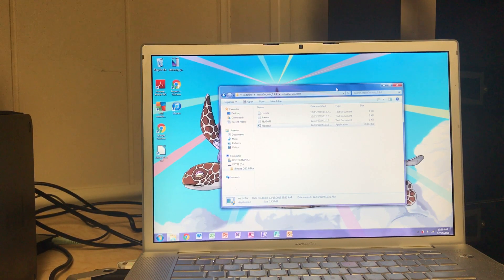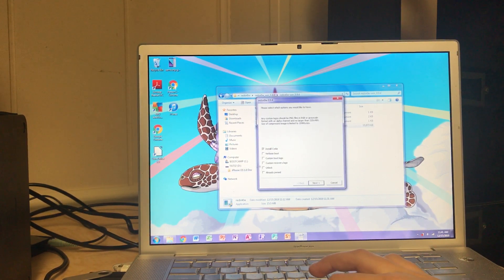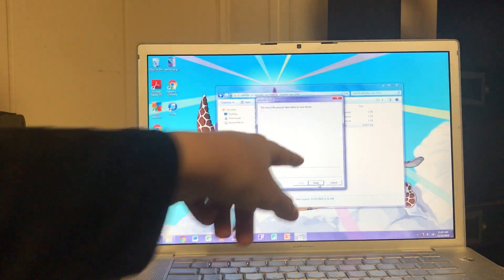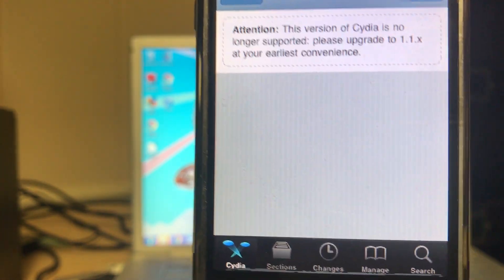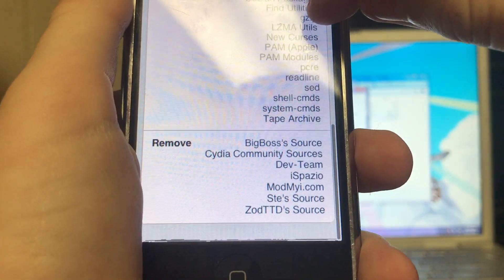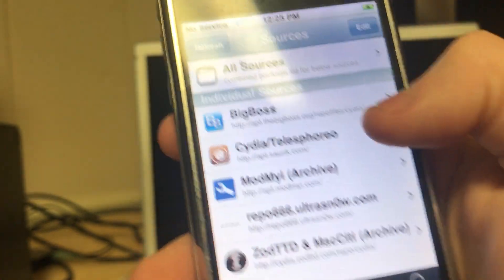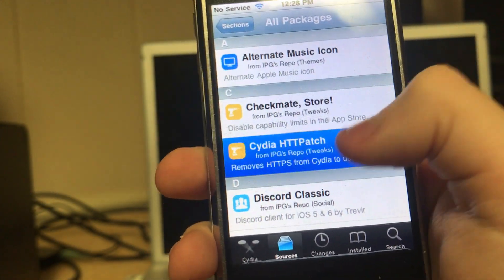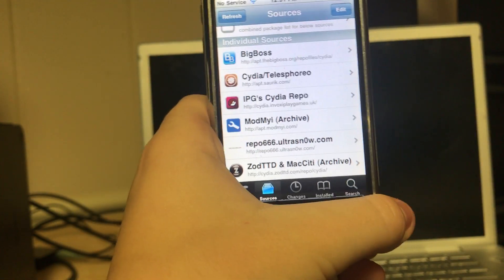(OUT OF DATE - Read Desc.) How to Jailbreak the iPhone 2G and Fix Cydia!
Update (2/15/22) - This tutorial still works, but I now have a better one that doesn't require a computer. Here's the link for that

Today I will show you how to jailbreak the iPhone 2G and fix the following Cydia errors:
"This version of Cydia is no longer supported"
"Untrusted Server Certificate"

They are part of a kit to downgrade the 2G to iPhone OS 1.0, but the proper IPSW and redsn0w version is contained in it, just ignore or delete the rest.

 This tutorial works 100% in 2022 for iOS 3.1.3.

This tutorial should also work on the 1st generation iPod Touch, but I have not tested since I don't own one ¯\_(ツ)_/¯ (You would need a different IPSW at least)

Update: I now have an iPod Touch 1st generation, and have made a tutorial on that.